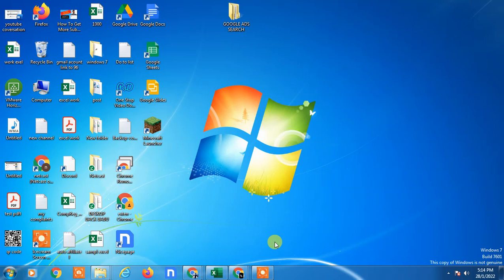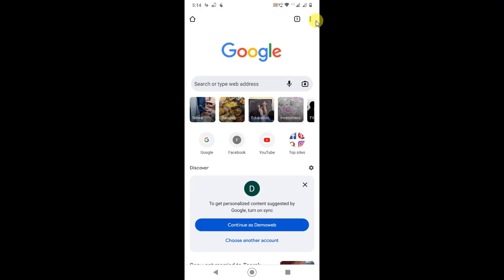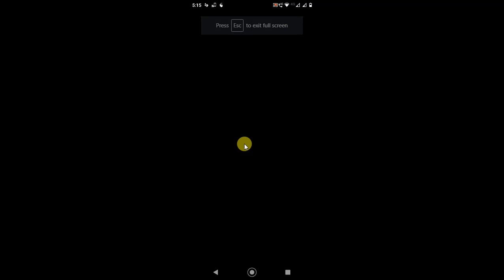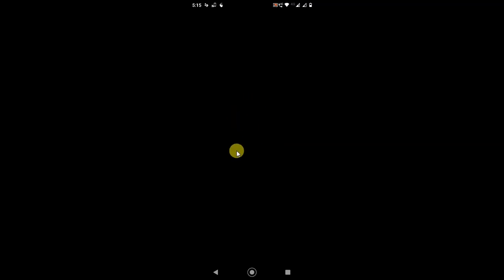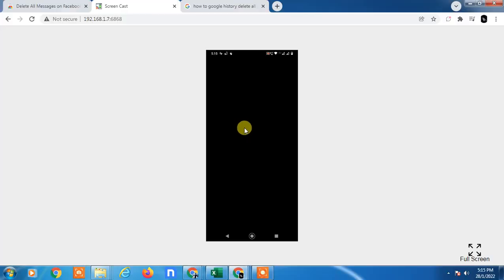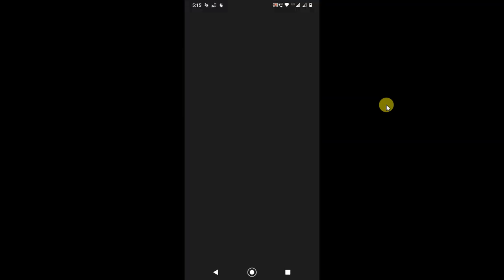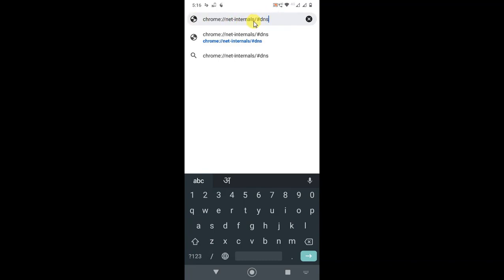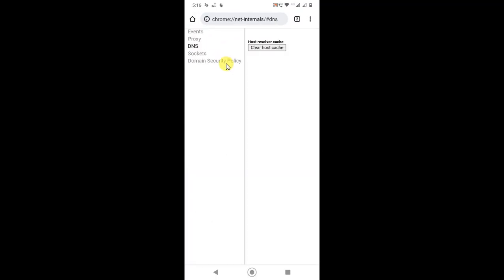How to Delete Incognito History In Mobile?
in this video, will learn, how to delete incognito history in mobile.follow step by step video and learn how to clear incognito browsing history on android.